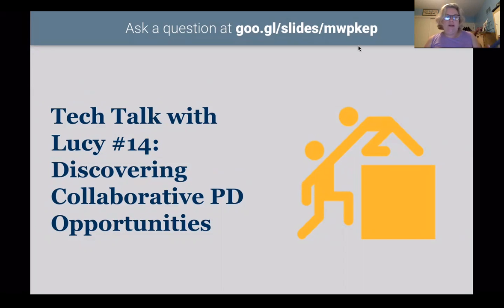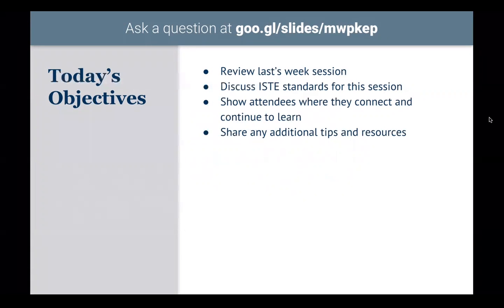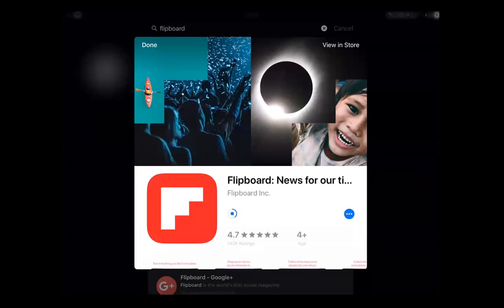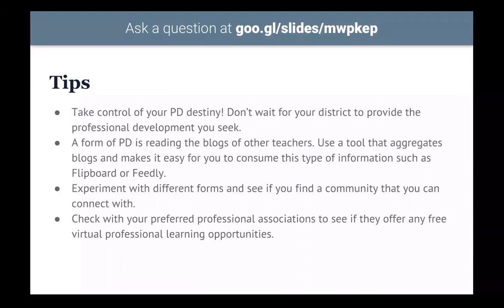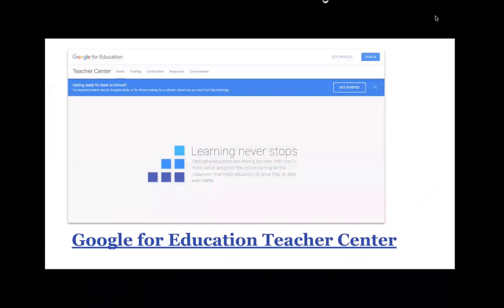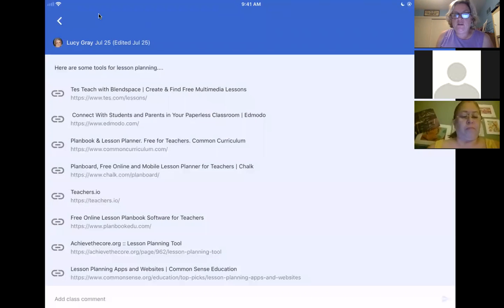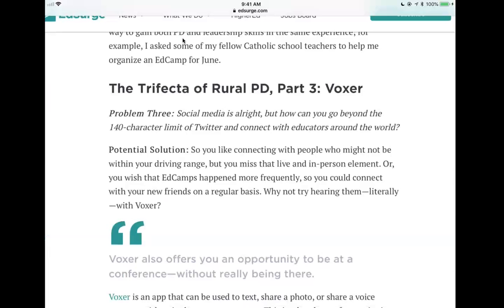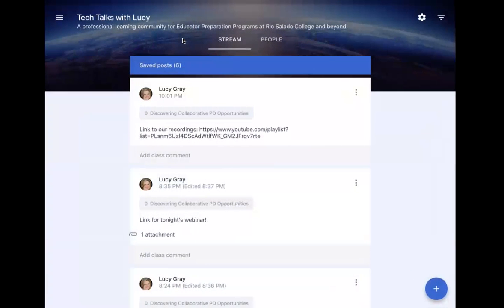EdRising at Rio - Tech Talk #14: Discovering Collaborative PD Opportunities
This is the 14th in a series of webinars for educators at Rio Salado College in Arizona. In this episode, we discussed free, online opportunities for professional development.